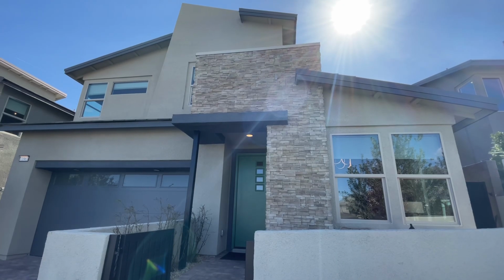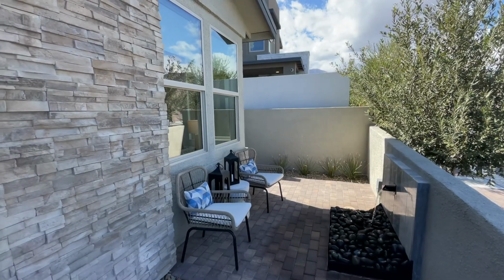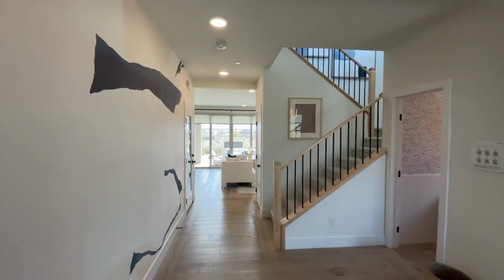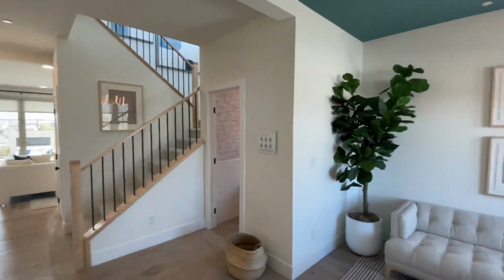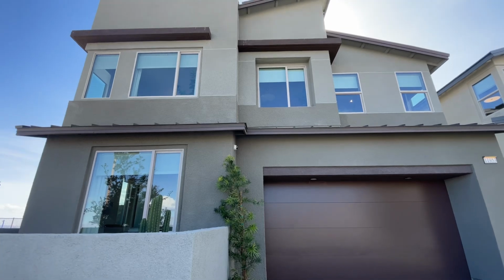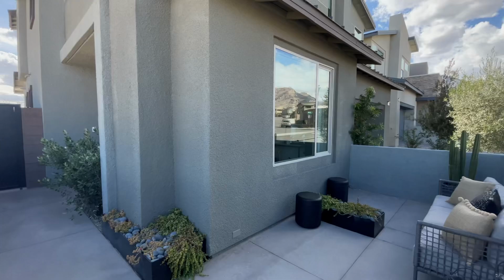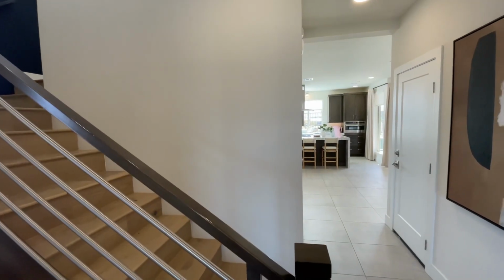New Construction Homes in Summerlin | $599k+ | Las Vegas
In this video we tour the 3 model homes at Arroyo’s Edge in Summerlin.

Please keep in mind that these new construction model homes have a great deal of upgrades. When purchasing a new home it is important to consider the homesite premiums and upgrade costs in addition to the base price.

‼️Moving to Las Vegas? It displays the various communities around Las Vegas, outlines some of the best outdoor activities in town, has information about Las Vegas Sports & Entertainment, and much more about the entertainment capital of the world!‼️

Danny Dhas
Las Vegas Real Estate Agent | REALTOR® | S.198191
The Smith King Team | Keller Williams Realty Las Vegas